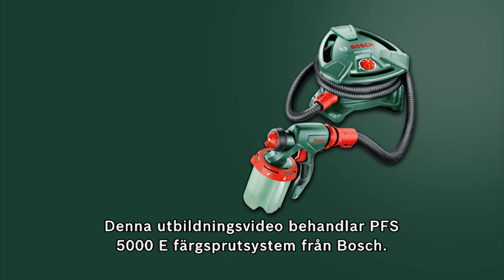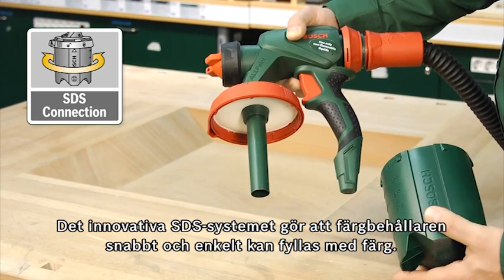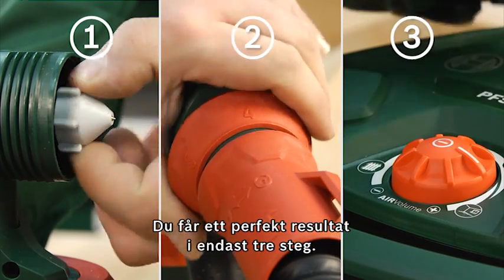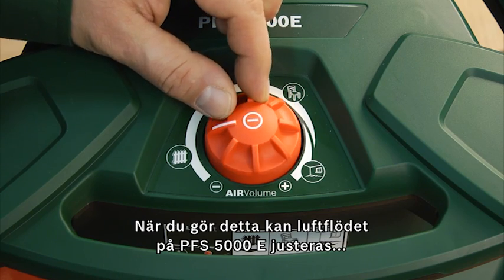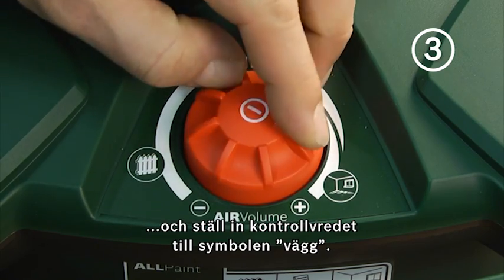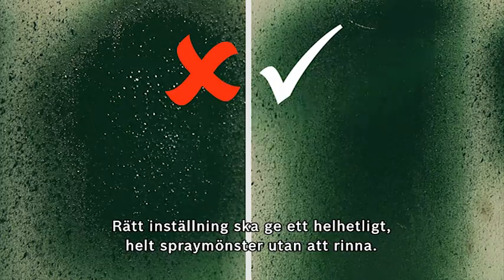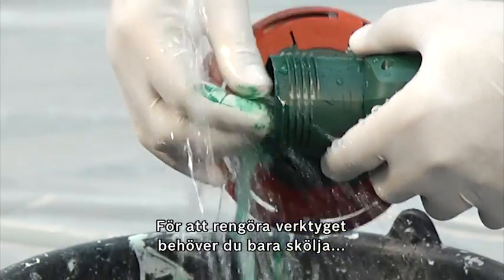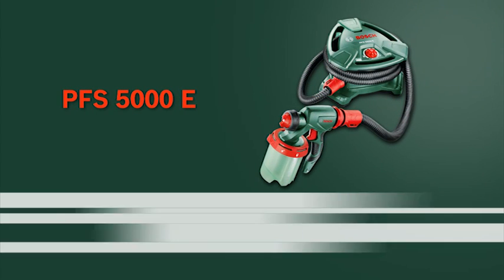How-to: Bosch Färgsprutsystem PFS 5000 E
Effektivaste och mångsidigaste färgsprutsystemet i klassen. ALLPaint-teknik: smidig finfördelning av all slags färg utan spädning. Praktiskt SDS-system ger snabb färgpåfyllning och smidig rengöring. ConstantFeed-färgbehållare ger jämn färgmatning även vid arbeten över huvudhöjd eller nere vid golvet.